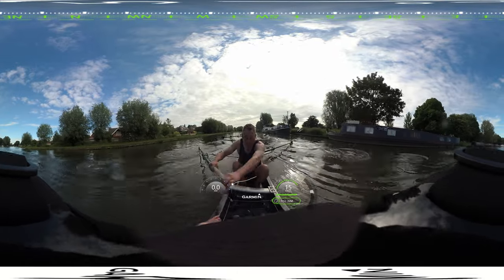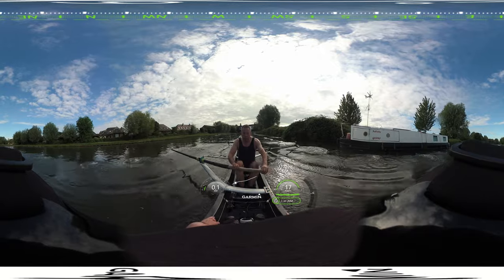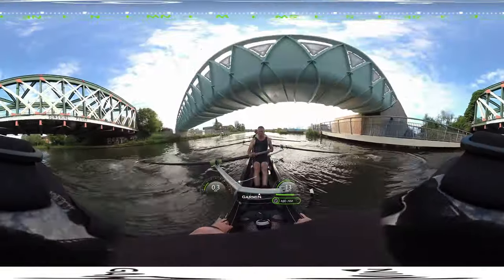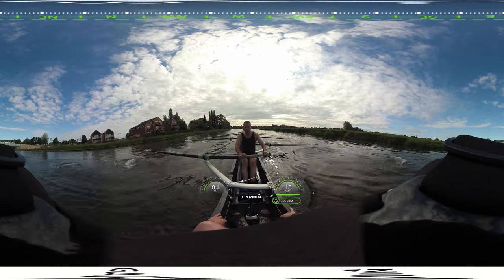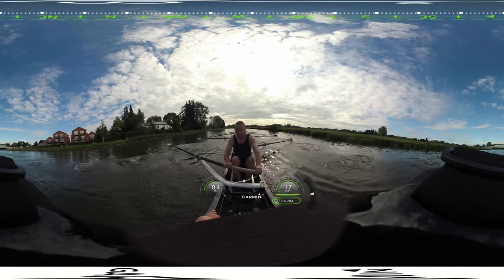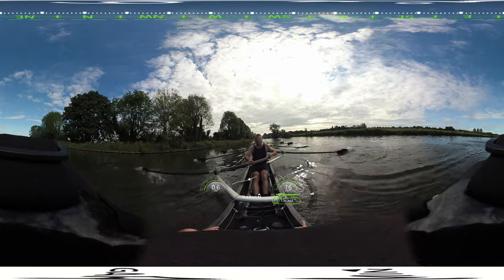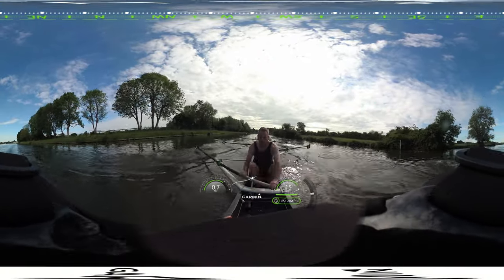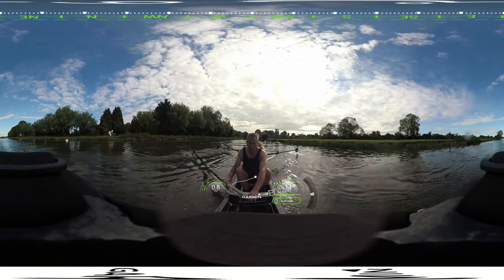Vaccin8 2021 06 05 Pt1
Crew:
Roger
Alex
Mike
Ben L
Alistair M
Richard D
Marcus
Ben B